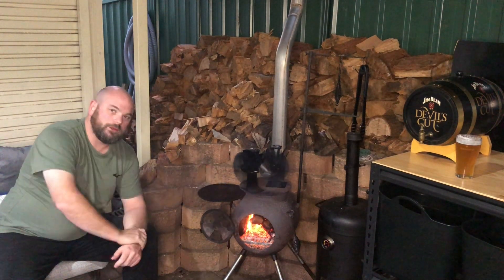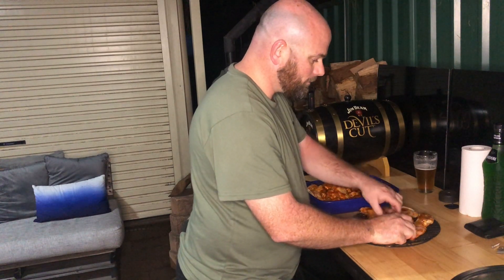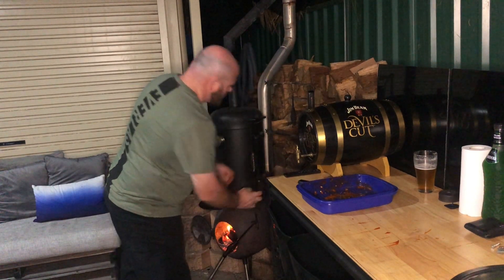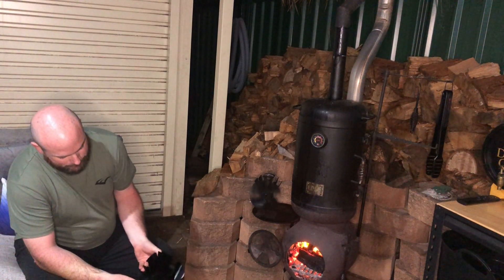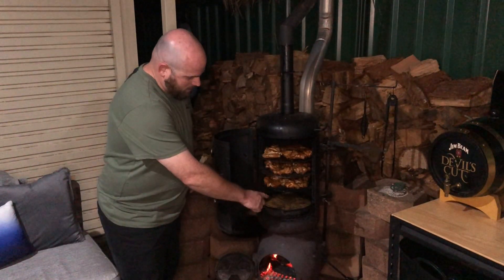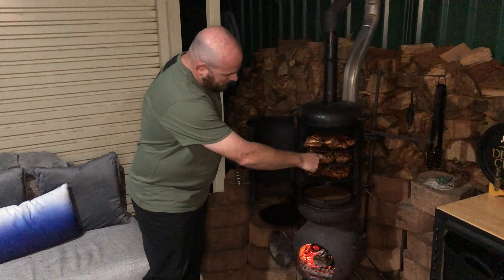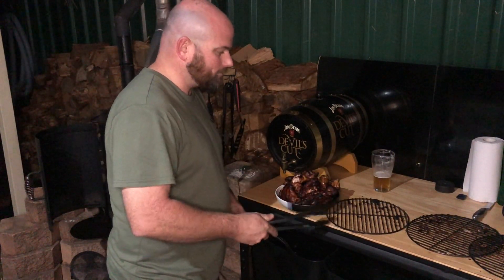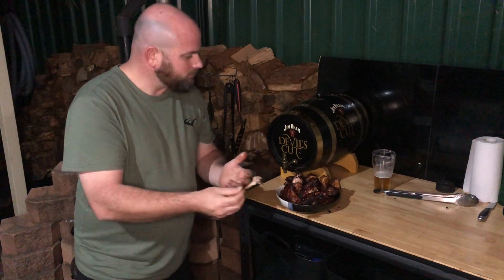Cooking With Wood Ep1 S2 Chicken Wings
Check out this great tutorial on getting great chicken wings in the smoker